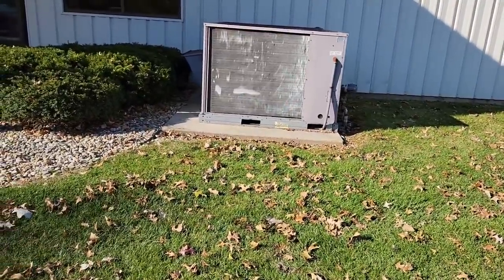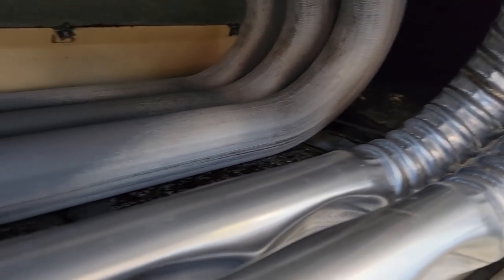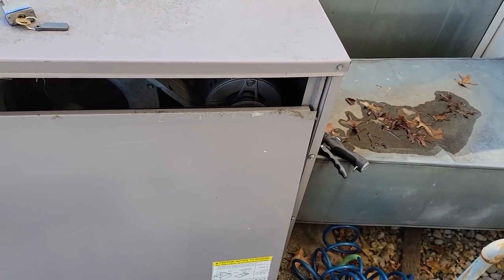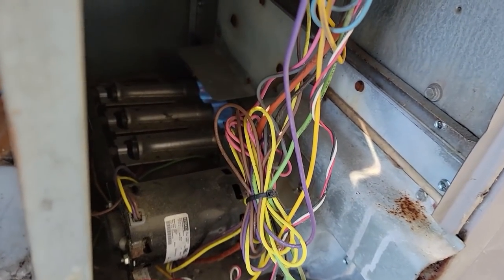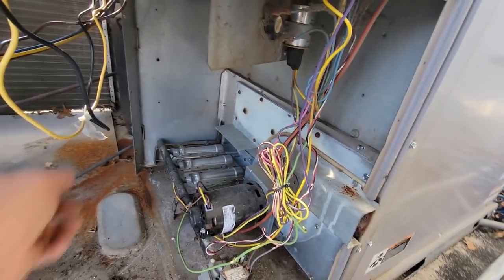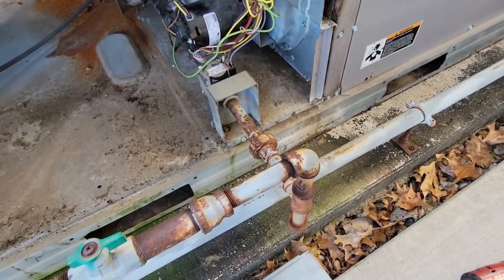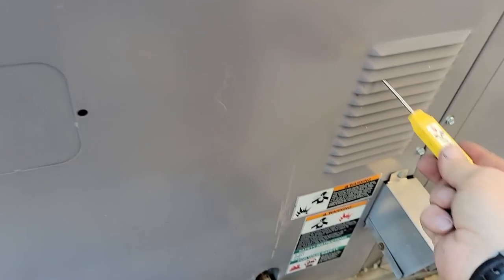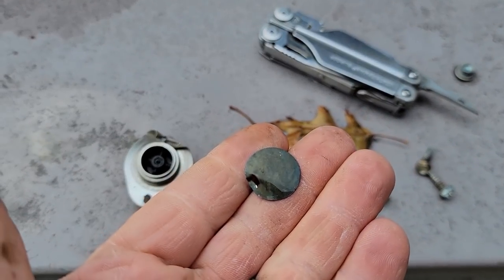Intermittent Heat - Logical Elimination Diagnostics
Carrier RTU not heating the office area. The hvac system was zoned and would not fail while there. If it won't act up you have to test all the normal things that possibly cause it. Check the heat exchanger, the burners, the ignitor, safety switch...At one point you have to make a educated diagnoses.

Fenix PD35 TAC - Fenix-Store: \ Amazon

0:00 No heat on a Carrier RTU with zone system
0:35 Error code #7 Roll Out Switch Open
1:40 Checking the heat exchanger for damage
2:05 Had this error recently on another unit
3:45 Cycling the heat trying to catch the problem
5:10 Cleaning the burners and control area
9:00 Still not problems found for sure...Keep testing!
10:45 Returned with a new limit and retesting
11:27 Teardown of the limit switch, I think we found it
12:28 LIKE LIKE LIKE Subscribe. CHECK LINKS BELOW!